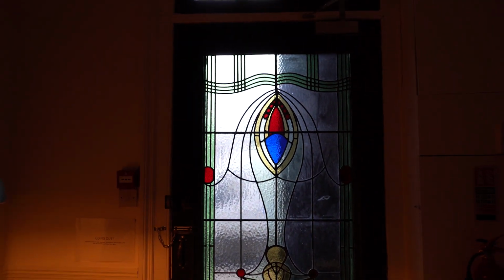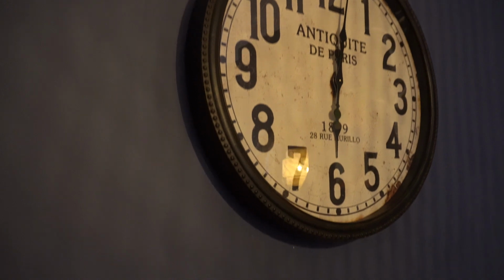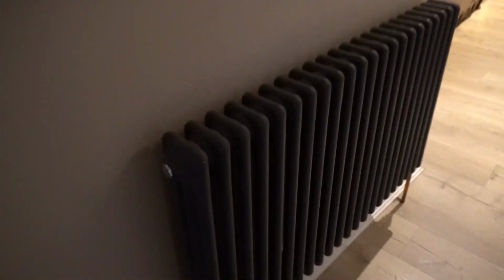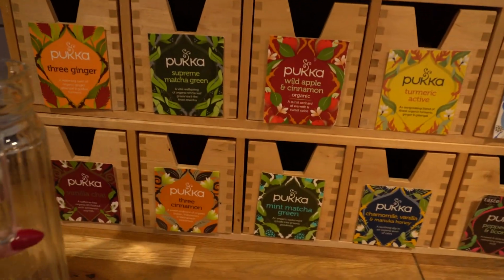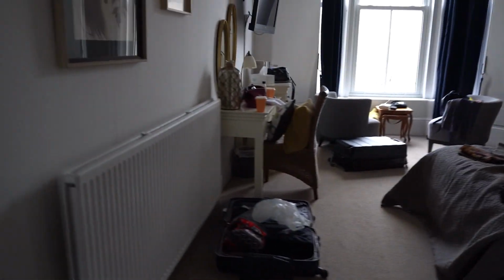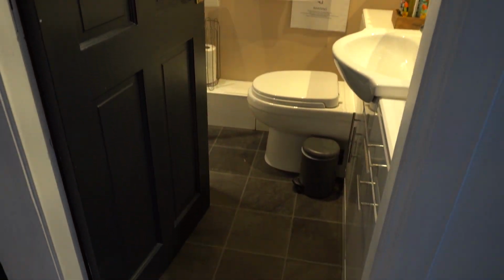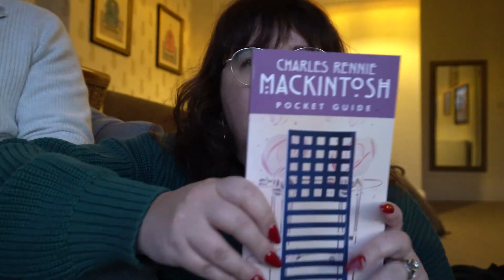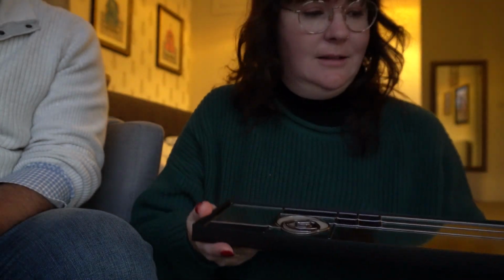A WEEK IN SCOTLAND | PART 1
Hi friends! This vlog is day's 1 and 2 of our week in Glasgow, Scotland. In this, I give you a tour of the lovely airbnb we stayed in, say my final goodbye to my dad, visit city centre for shopping + a Christmas market, have afternoon tea at the willow tea room, eat curry at the Shish Mahal and try the hot ones challenge! I hope you enjoy it and I will see you soon for Part 2 :)